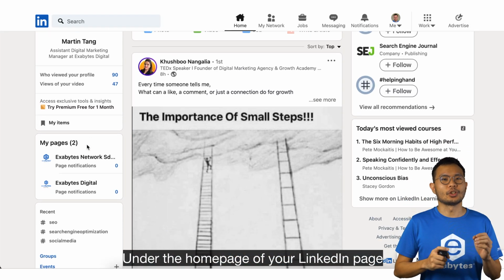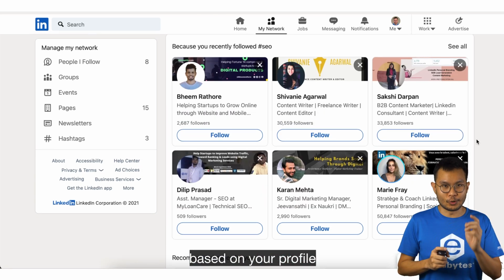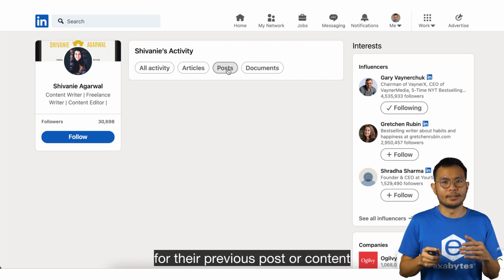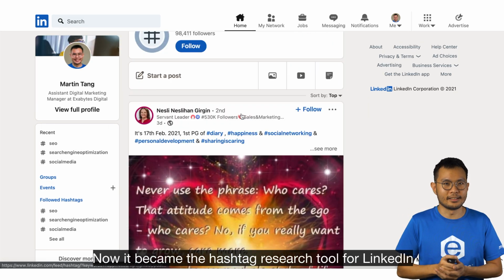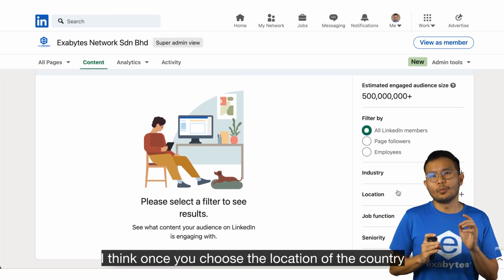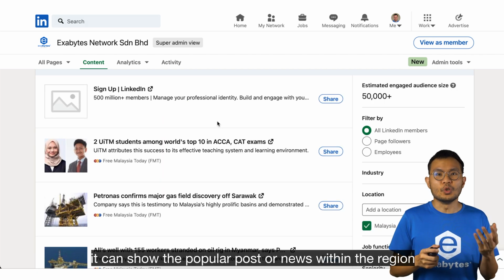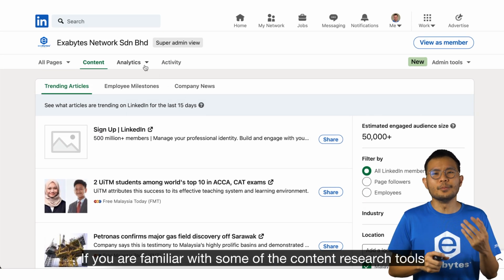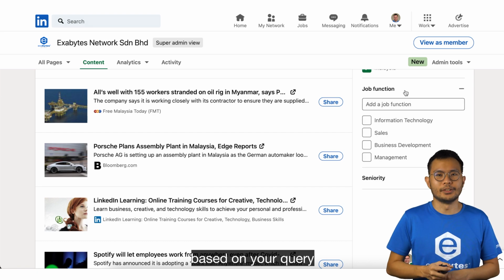LinkedIn Tips & Tricks - Unlock the 3 Hidden Features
Are you looking to add LinkedIn to your marketing strategy and learn some valuable LinkedIn tips and tricks? Watch this video to learn all the hidden features that you might miss.

LinkedIn is also one of the top social networks to help generate leads.

0:00 Intro
0:13 Hashtags
1:30 Trending Articles
2:29 Stories
3:20 Outro